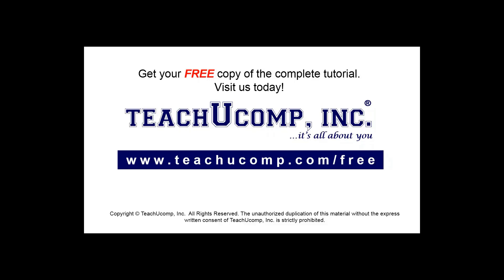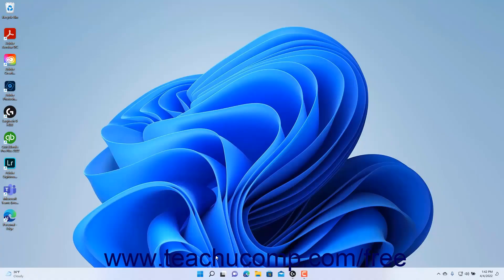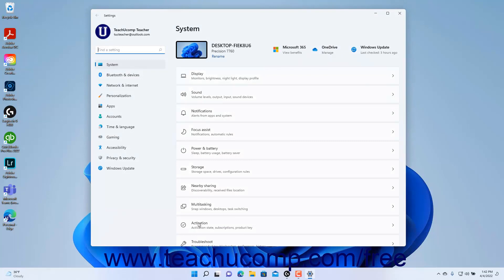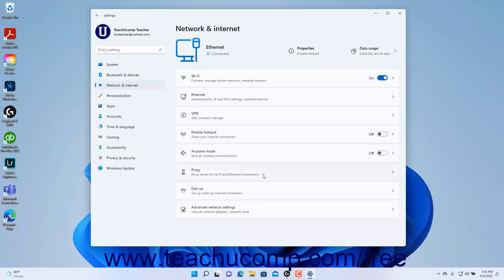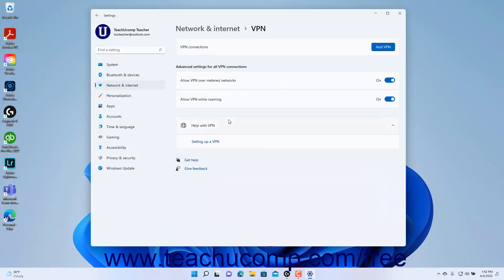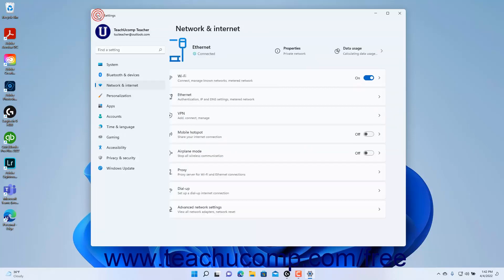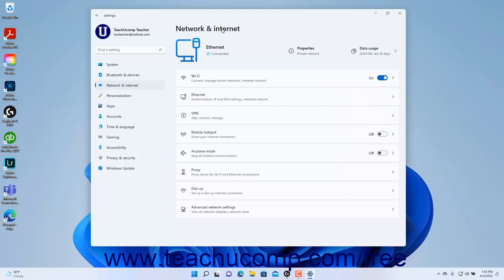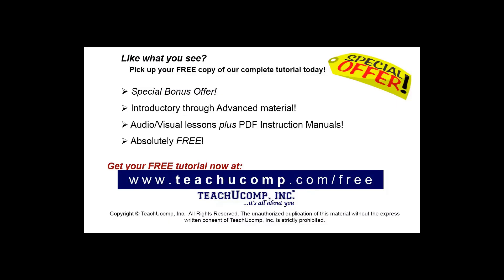Learn How to Access the Network & Internet Settings in Windows 11: A Training Tutorial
Learn how to access the Network & internet settings in Windows 11 A clip from Mastering Windows Made Easy.